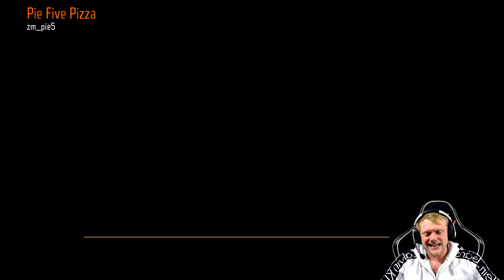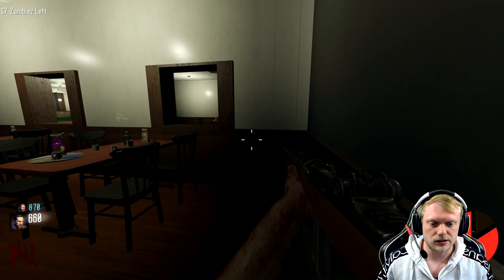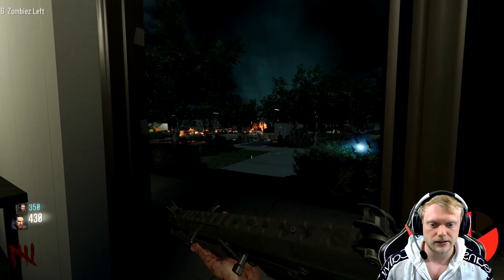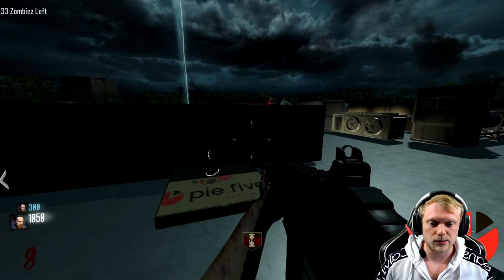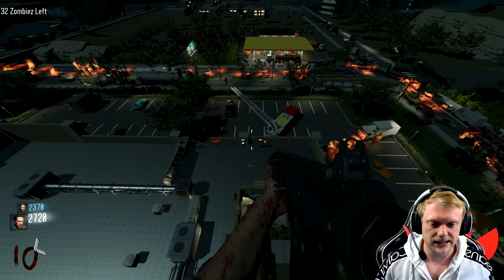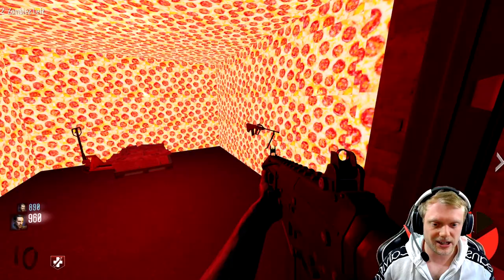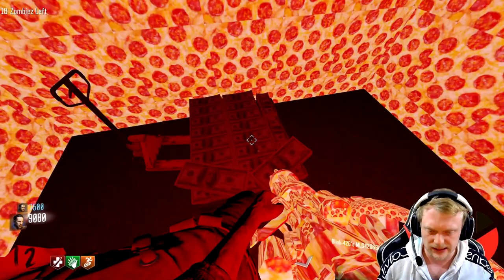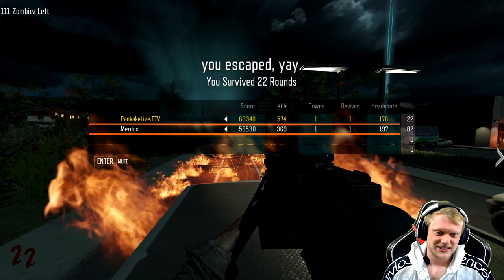PIE FIVE PIZZA - FULL WALKTHROUGH!!! | Zombies Custom Map (Black ops III)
Also, if you want to see more of my videos please hit the subscription button, a like, or even a comment! It helps me out and I love hearing what you guys have to say! :D

I like meeting you guys and other new people so come hang out during the streams so we can chat! DON'T BE AFRAID TO START A CONVERSATION we always respond! (Plus it makes the streams that much better!)

STREAM CHANNELS!: (Monday, Tuesday, Thursday, and Friday: 6-11pm E.S.T.)

Buds In This Vid:
Jason